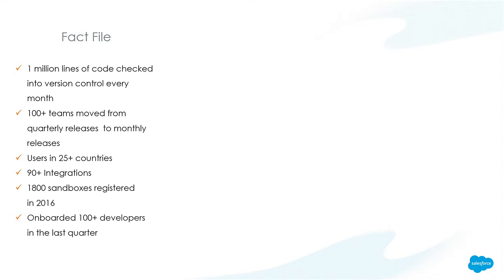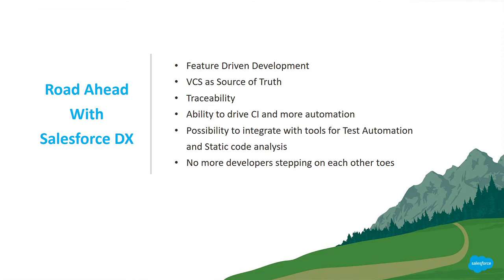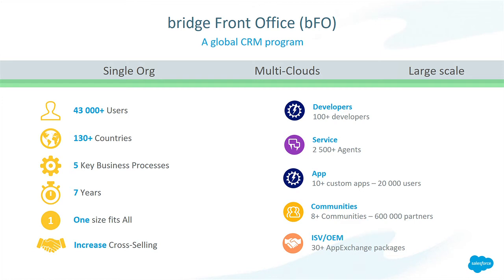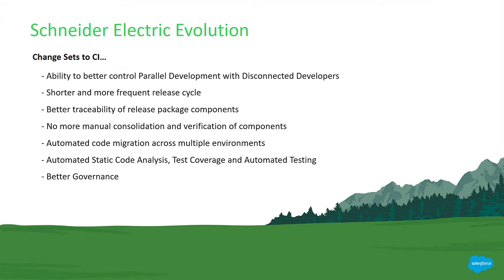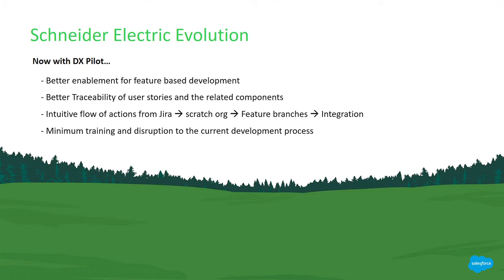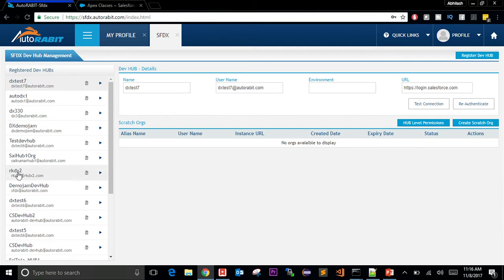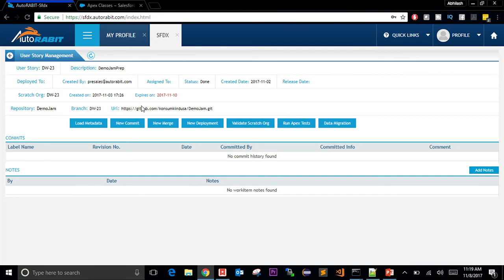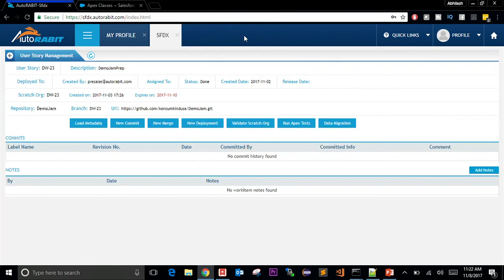From Change Sets to Salesforce DX: The Evolution of Collaboration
Join us to hear key concepts for transitioning from change sets to Salesforce DX. We'll cover transition challenges when moving to a source control-driven model, behavioral differences between change sets and DX for the key metadata types like Processes, Lightning components, etc. And we'll share best practices for checking in changes to source control, and the role of DX in enhancing collaboration.